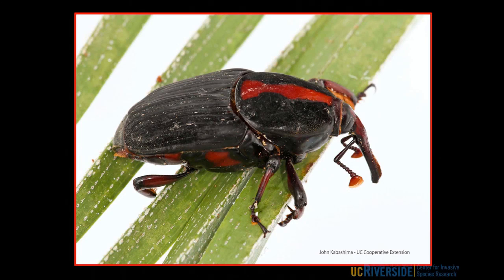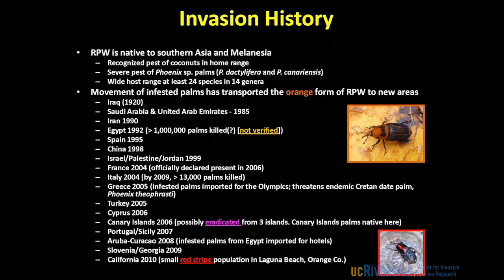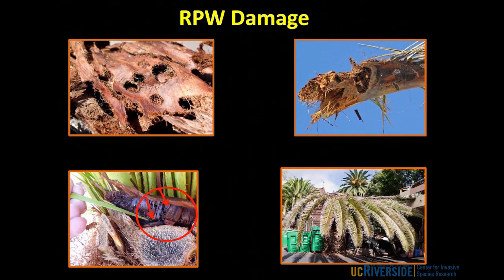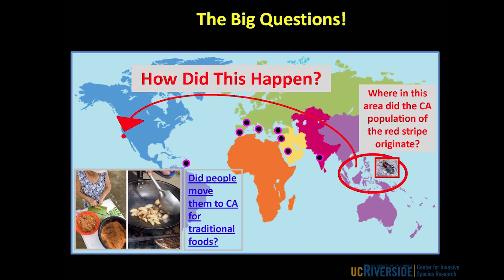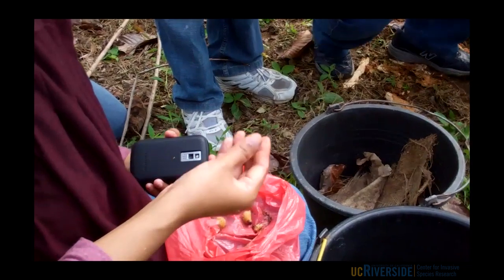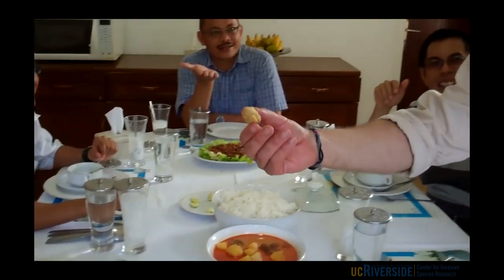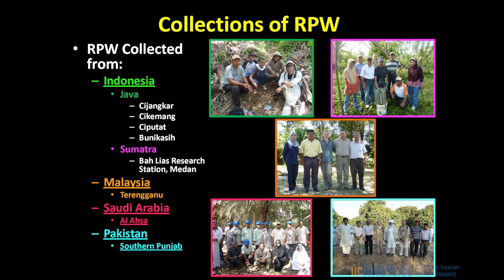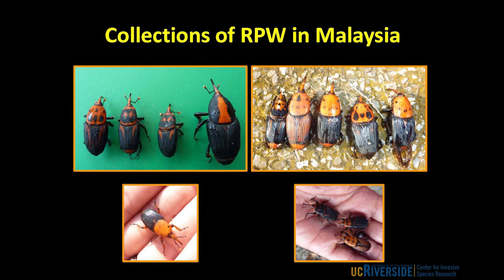Overview of the Red Palm Weevil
For more information on the Red Palm Weevil Problem, visit the CISR